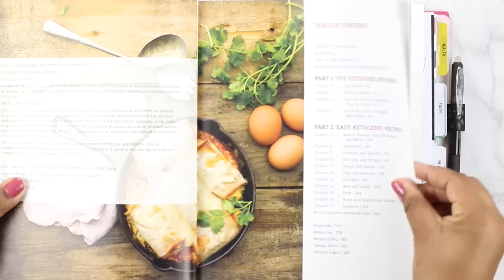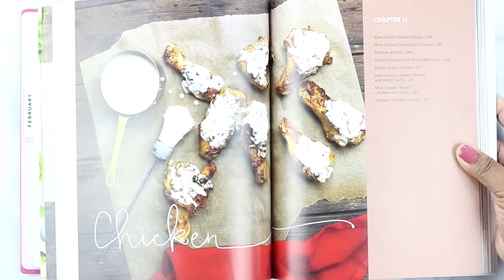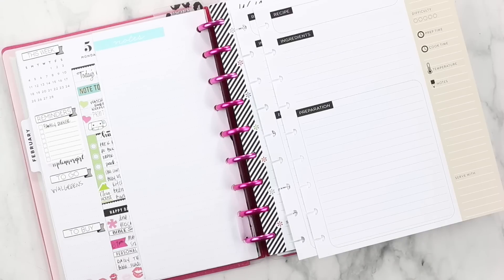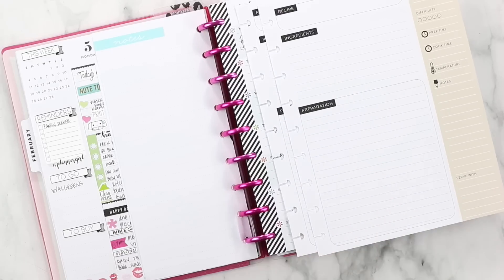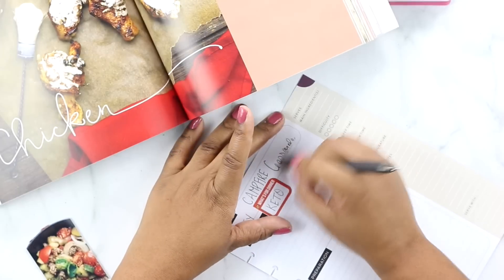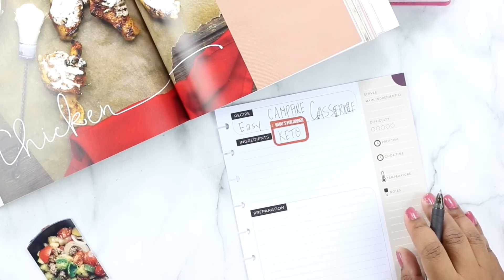Menu Plan With Me! 🍝🥗🥩🥒Happy Planner Recipe Planner and Half Sheets | At Home With Quita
Hey Guys!
Today im doing my weekly menu planning using the recipe planner and the Happy Planner half sheets!

| H E L P F U L  V I D E O S  T O  W A T C H |

Cannon Selphy
Happy Planner Recipe Planner
Recipe Planner Expansion Pack

* Planner Ideas: PLANNER I USE (I own this in my collection also)
* Pens
or pilot frixion
* Happy planner pocket folders
* Happy planner pouch
* Planner covers
* Pen Loop holder
* Scissor Kit
* Happy Planner Page Protectors